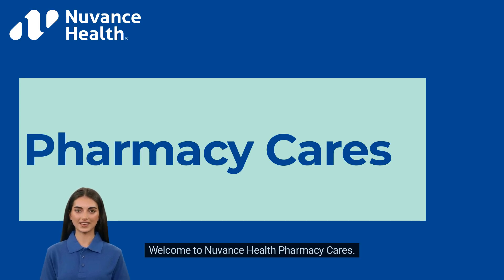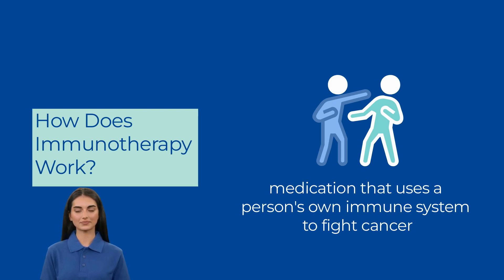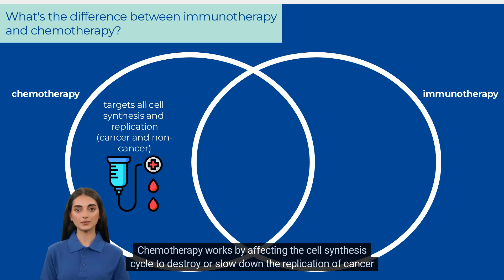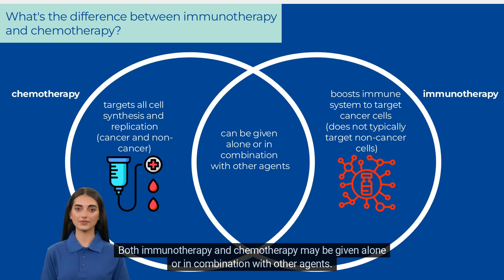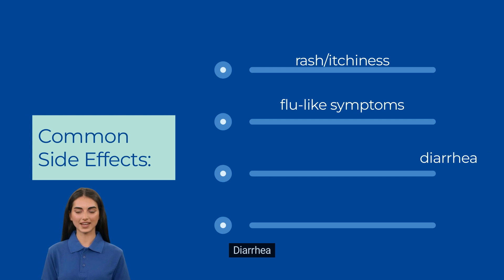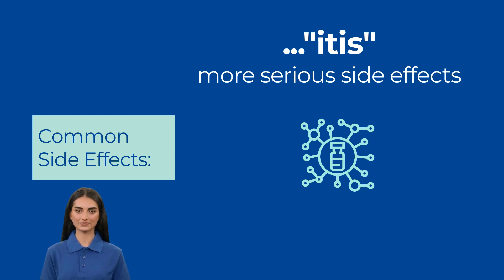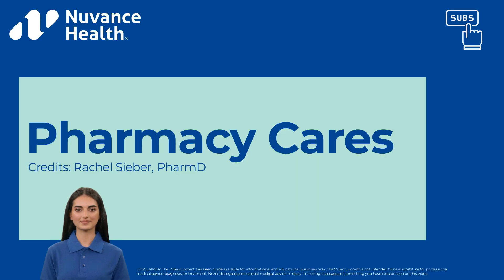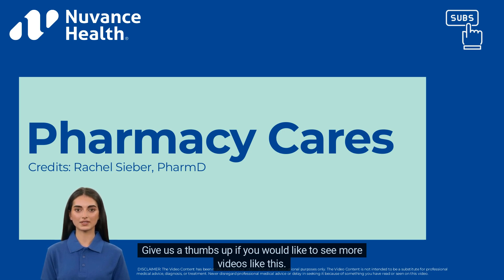What is Immunotherapy?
Learn the essentials of immunotherapy, a critical cancer treatment. Uncover how it works, and what the potential side effects are.